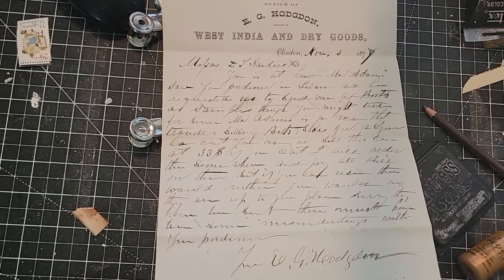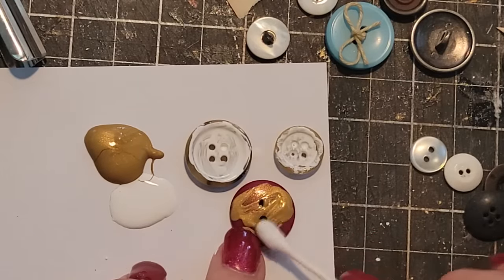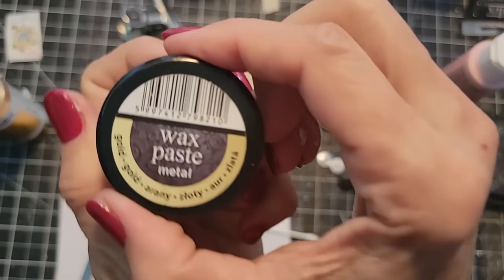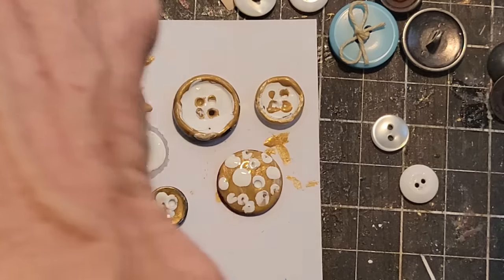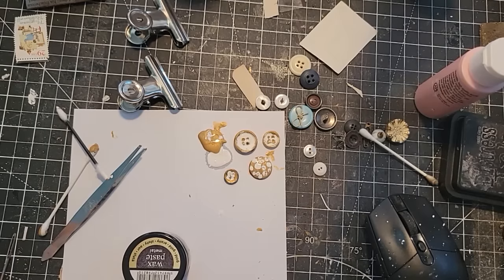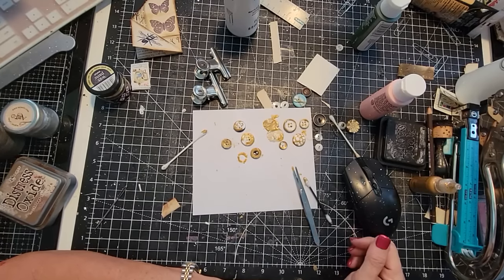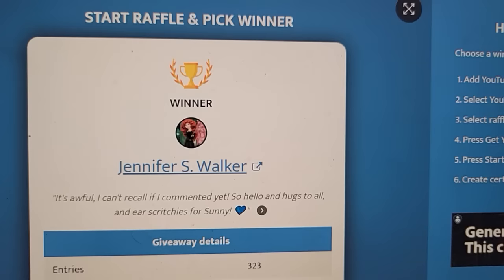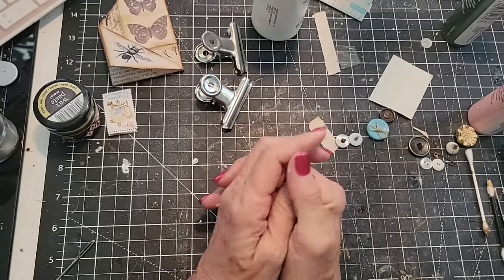JUNK JOURnal CRAFT CHAT! Pretty Painted Buttons!! Ephemera Contest!! The Paper Outpost! :)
JUNK JOURnal CRAFT CHAT! Pretty Painted Buttons!! Ephemera Contest!! The Paper Outpost! :) A very simple step by step tutorial on making junk journal items to be used for embellishments in junk journals using punched paper pieces! Come join me!  Happy crafting! Big Hugs! Pam :)

ETSY Shop Linens, lace, muslin, & more 40+ pieces in each packageThe Paper Outpost! Fun for adding extra texture and intrigue to junk journals! I have approx 100 of these for sale! Get yours now :) I went deep into my treasure trove of pretty fabrics and cut these up and packaged these for you so creating junk journals with fabric elements could be easy and fun! No sewing required Simply use Fabrifix glue to adhere! :) Lots of colors plus some neutrals included with this pack! Limited Supply! Note: This will be the last fabric packs that will be for sale for quite a while as I have almost completely exhausted my fabric collection :)

1. Authentic Handwritten Letter from the late 1800's to early 1900's ( approx 125 years old) ! :)
2. Vintage Newspaper Ads/Articles! :)
3. Vintage Postage Stamps! :)